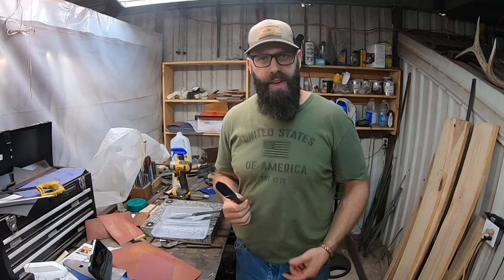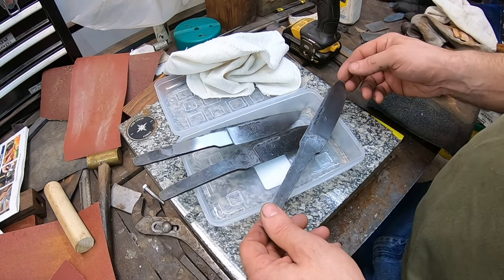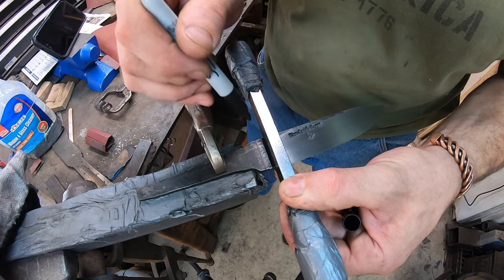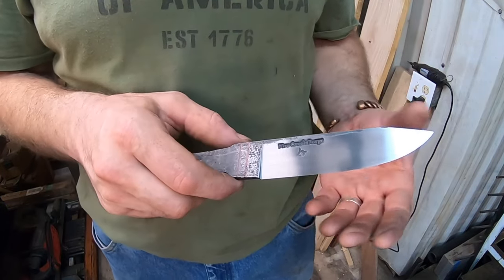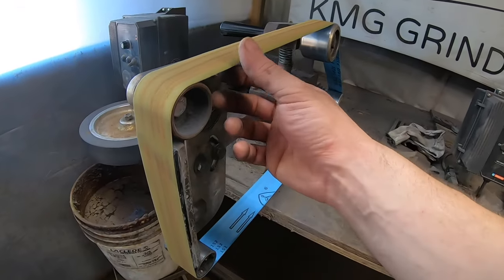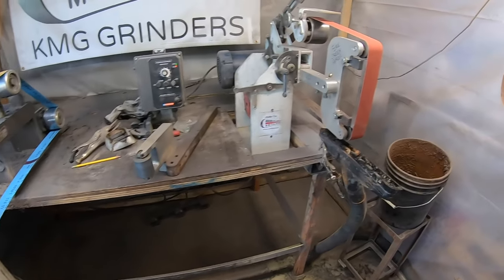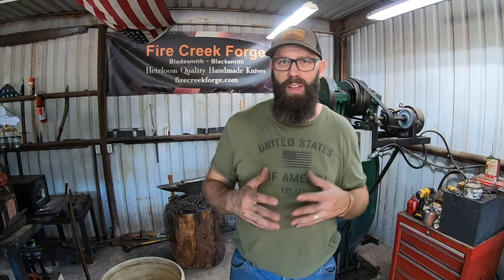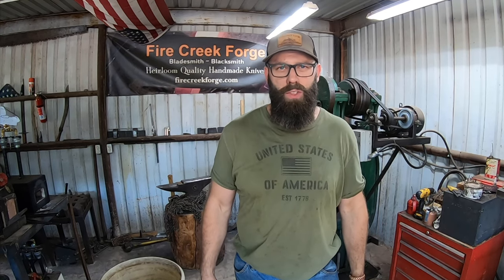FREE Guard Tutorial: Hidden Tang Knife Build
This is an in depth look at my process for fitting simple guards or bolsters on hidden tang blades.
My goal is a high level of fit and finish in a practical setting. By that I mean I need to complete the project in a reasonable amount of time, with accessible tools.
Like most of you, I don't have a milling machine in my shop, so the fitting process must be possible with basic tools. The most expensive tools I use are a belt grinder and drill press, something that can be obtained fairly inexpensively, but a hand drill can be used if care is taken.